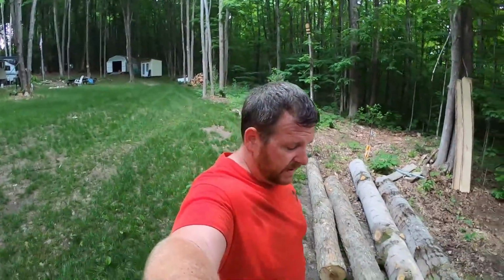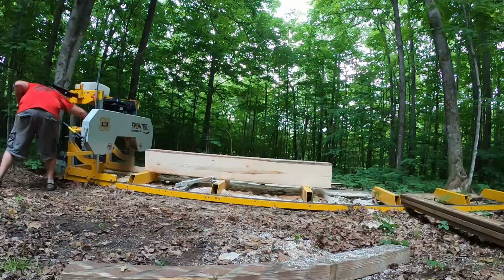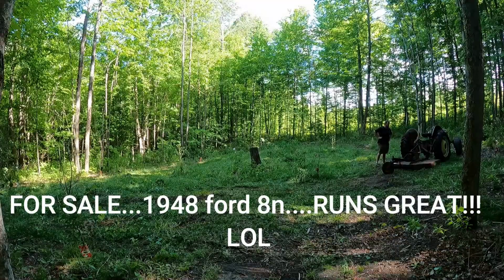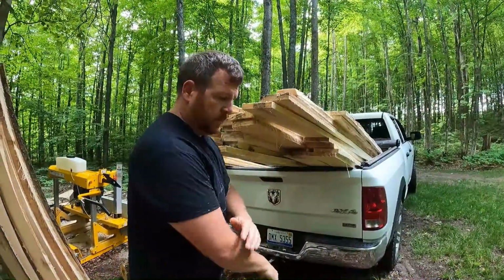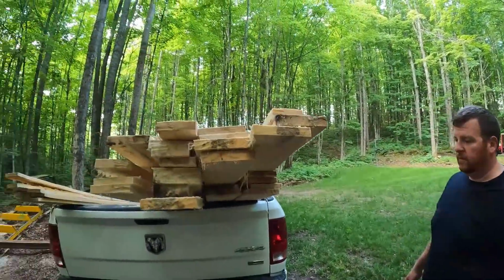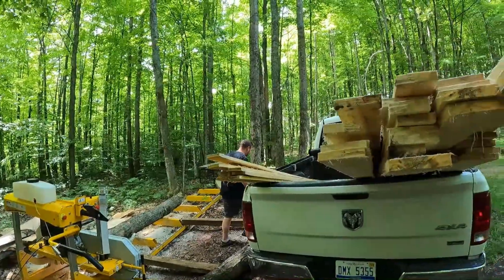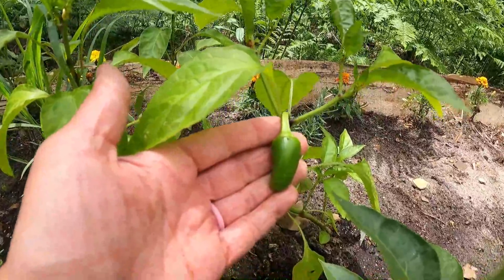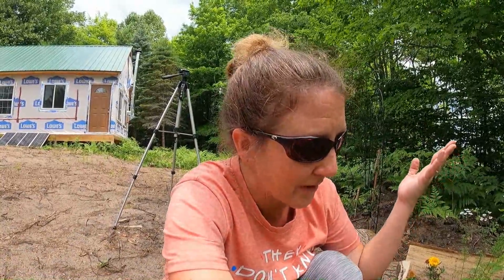Milling Lumber to for our Off Grid Cabin Deck Build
Off grid cabin projects often require lumber, using our OS27 Frontier Sawmill we have that covered. Lets build a deck so Cabin projects can continue.

Online shopping ? Use this link !